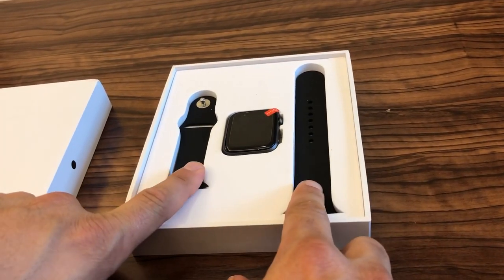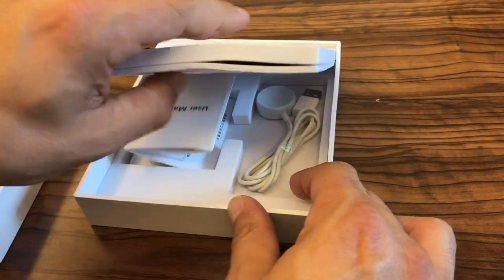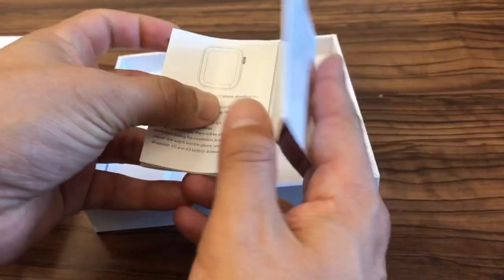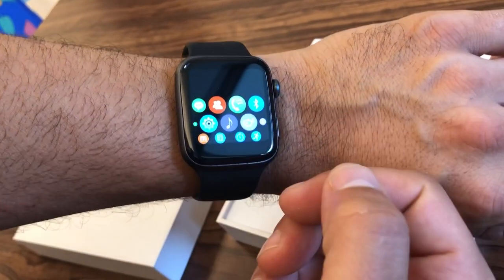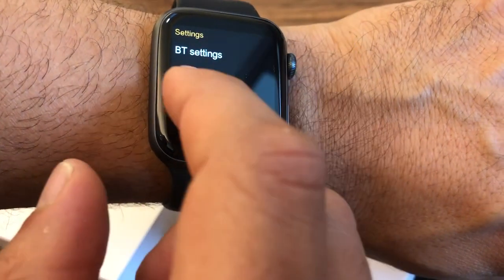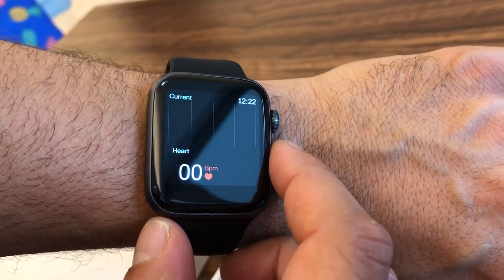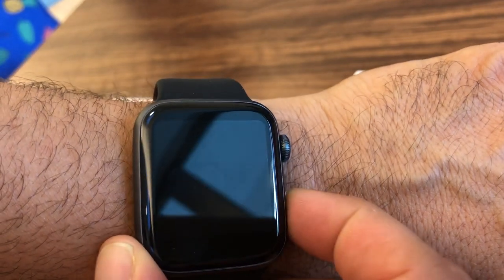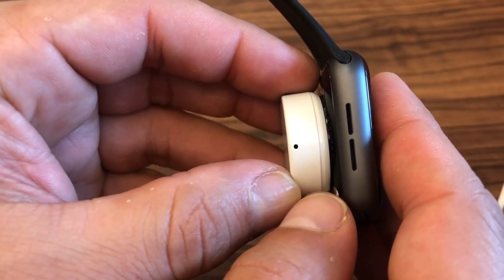W54 smart watch with heart monitor rate and ECH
Shenzhen Diliberto Technology Ltd